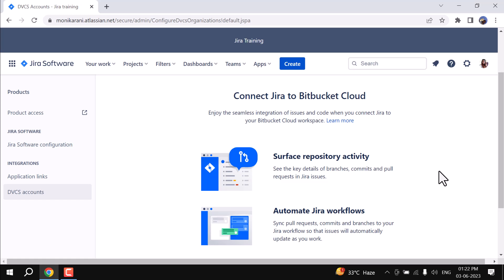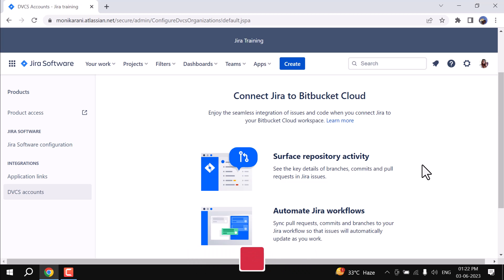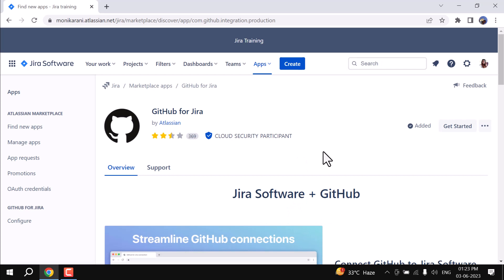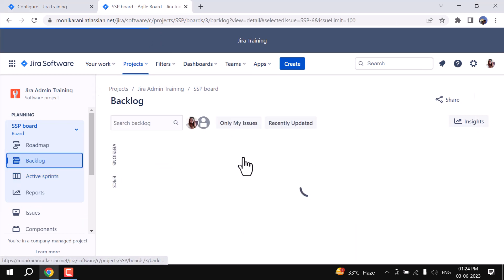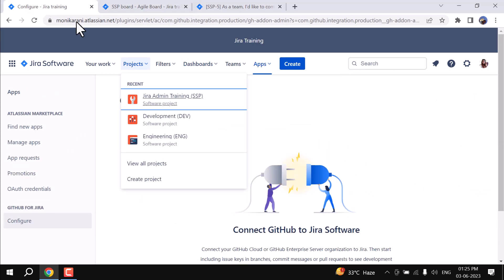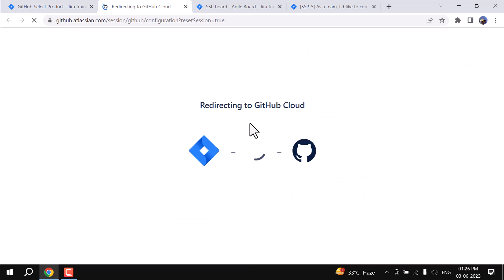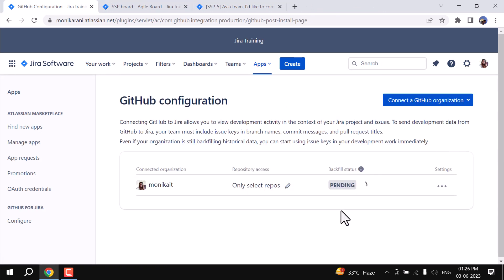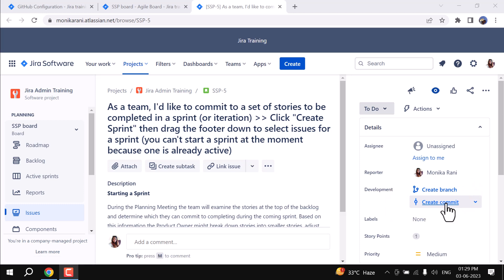How to Integrate Jira With GitHub | DVCS Integration in Jira | Atlassian Jira Cloud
Here you will learn how to integrate jira with github. jira integration with GitHub is really important and beneficial for the software development teams. this is a gift for the developers from atlassian jira. you can track your development activities directly in Jira. Don't miss out on the benefits of integrating GitHub with Jira! It's a widely-used source control management tool, and integrating it with Jira can provide valuable information and insights. With this integration, you can effortlessly view crucial details like commits, branches, and pull requests. Scrum masters, in particular, can greatly benefit from this integration, gaining access to information they may have been missing before. Make sure to install and configure this integration on your Jira instance today and unlock a wealth of new possibilities!